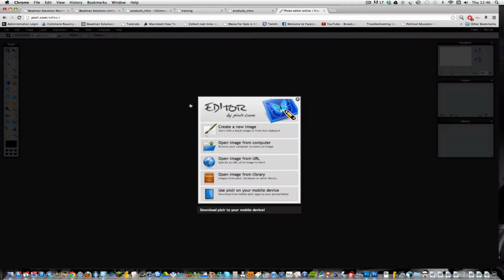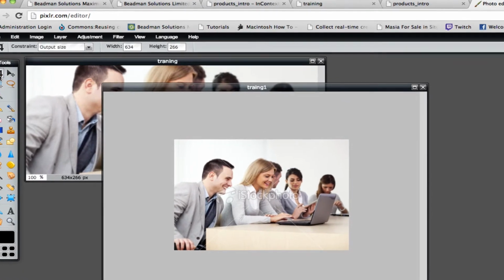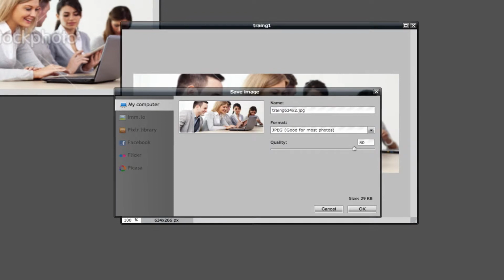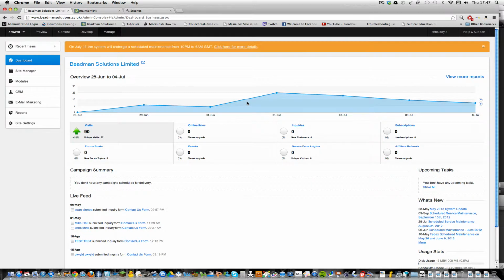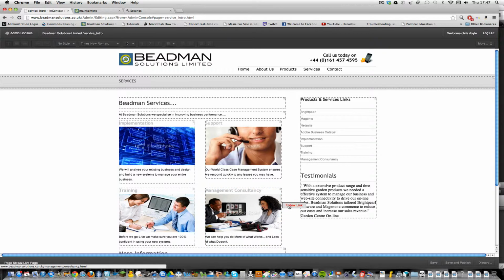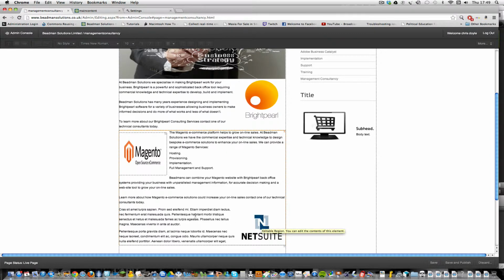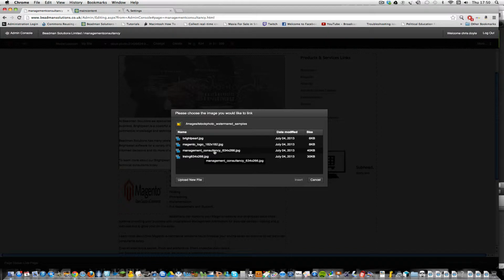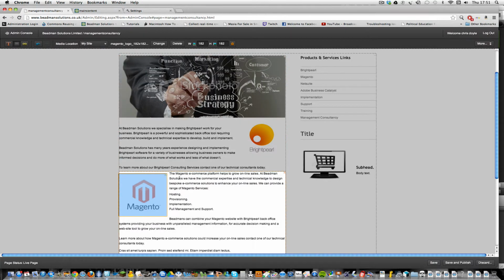photoediting1.screenflow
Editing web pages using Adobe Business Catalyst  Incontext Editing